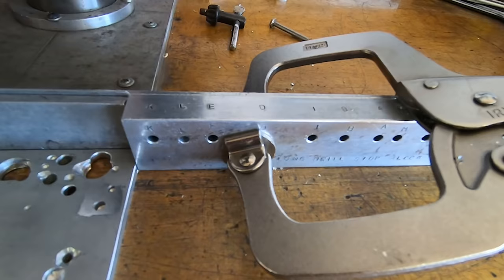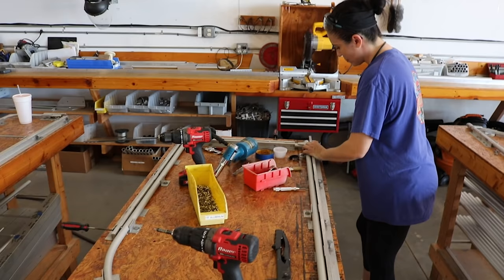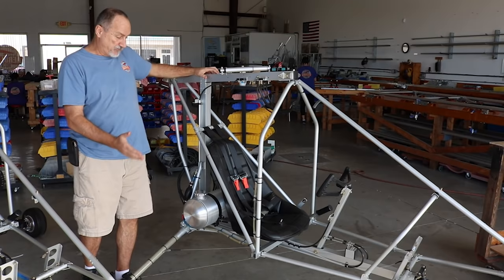Aerolite 103 Ultralight - How its Made - Factory Tour - No License Required - Part 103 Legal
Aerolite 103 Ultralight - How its Made - Factory Tour through their facility in Deland Florida walking you Step-by-Step through their manufacturing

Thank you to GREG FOX for the inflight video clips!

Our NEW website is up and running. Check it out and join our mailing list

Chapter Selections - Click to go straight to each topic:
00:00 INTRO
00:43 Dennis Carley Introduction to Aerolite 103
02:01 Cutting and Forming Metal
07:00 Thank You to our Sponsors
07:36 Parts Assembly in the Jig
10:04 Aerolite 103 FLYING (short clips)
10:35 Fuselage or Frame Assembly
11:46 Quick Build Kit Explained
13:45 Flight Controls Explained
15:12 Brake System Explained
15:41 Engine Options
16:34 Preflight Inspection Process
18:32 Starting Sequence, Switches, Flaps Explained